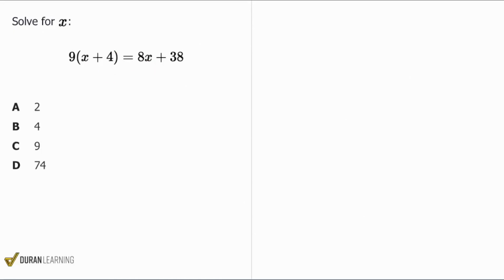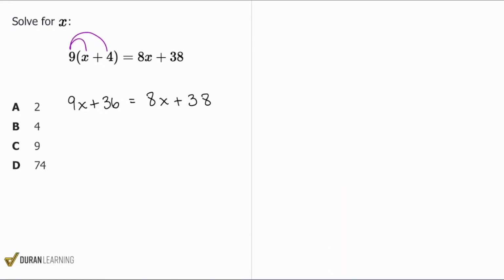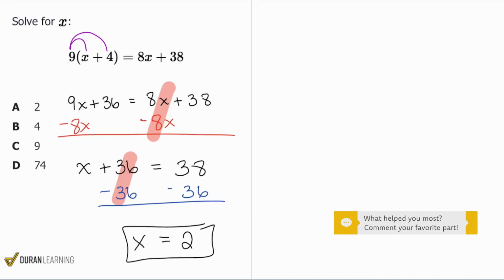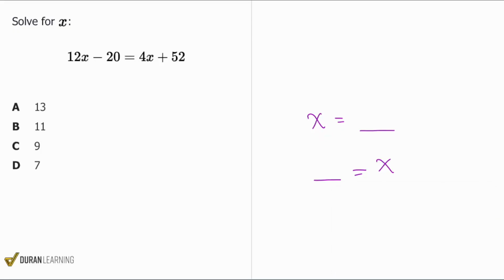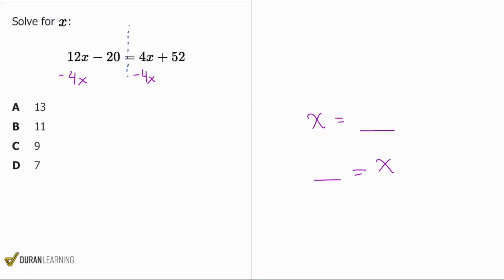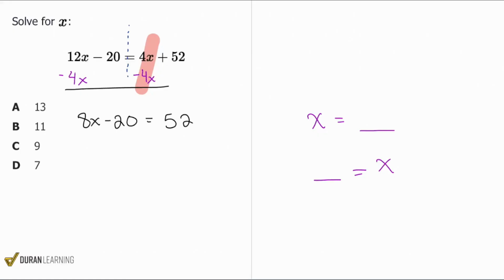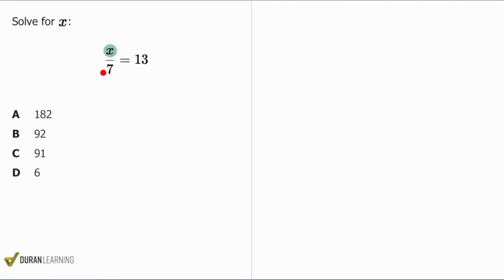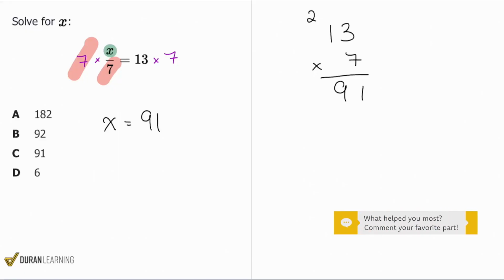Solving Linear Equations Practice | FTCE General Knowledge Math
What's going on, my math party people! Welcome back to the Duran Learning FTCE GK Math channel, where we grind through real math problems so you can walk into test day with total confidence.

In this video, we are zeroing in on one of the most tested algebra skills on the FTCE GK Math: solving linear equations. Whether the equation has parentheses to distribute, variables on both sides, or a variable sitting in a fraction, the goal is the same - isolate x and get your answer. This skill shows up on the FTCE GK and Praxis Core Math, so if you are prepping for either exam, this practice session is for you.

We work through three multiple-choice problems back to back, solve-along style. Pause the video, try each one yourself, then watch the full breakdown.

📌 PROBLEMS IN THIS VIDEO:

0:00 - Solve for x: 9(x + 4) = 8x + 38
2:51 - Solve for x: 12x - 20 = 4x + 52
7:26 - Solve for x: x divided by 7 = 13

💡 QUICK TIPS FOR SOLVING LINEAR EQUATIONS:

- Distribute first. If you see a number outside parentheses, multiply it through before doing anything else.
- Get the variable on one side. Combine like terms and move variable terms together by adding or subtracting.
- Undo addition and subtraction before multiplication and division - work the order of operations in reverse.
- With a fraction like x over 7, multiply both sides by the denominator to clear it fast.
- Always plug your answer back into the original equation to check. One quick substitution can save you from a careless mistake.